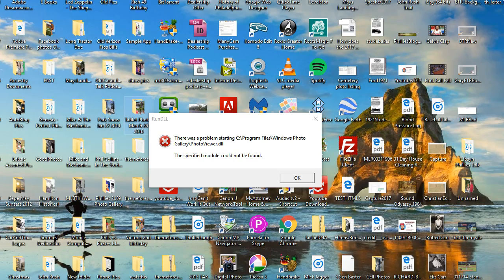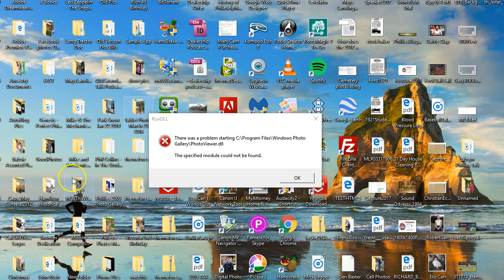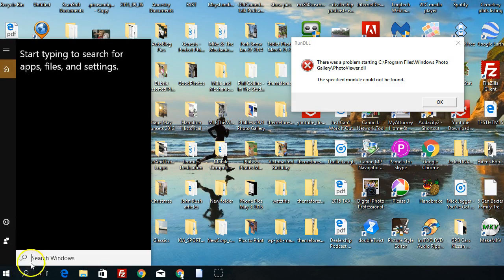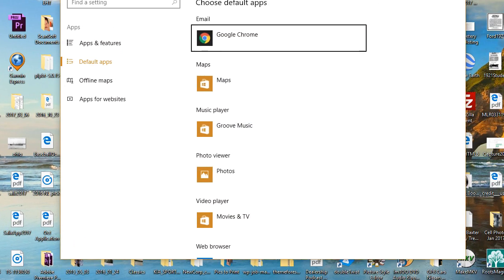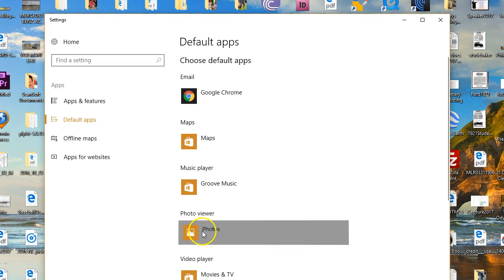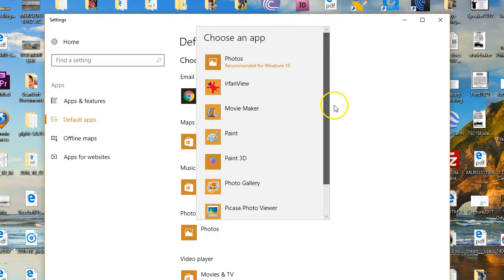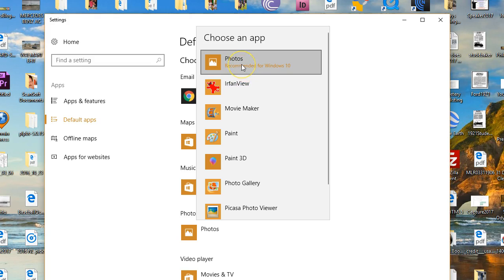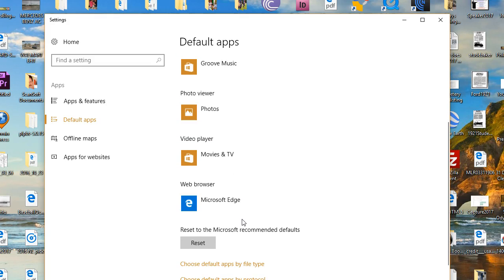Solution when photos won't open in Windows 10 photoviewer.dll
Your Windows 10 update may have taken your ability to view photos easily away, fix it fast with this quick fix. Problem with photoviewer.dll ?